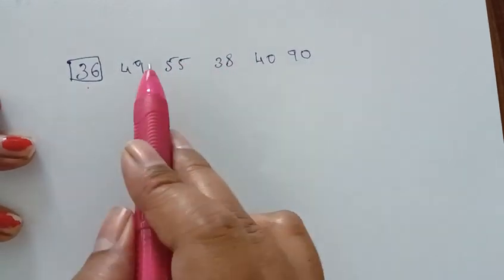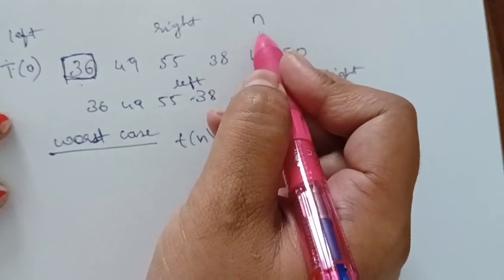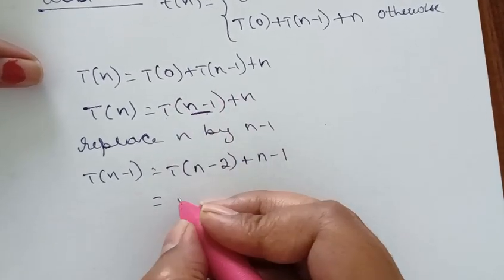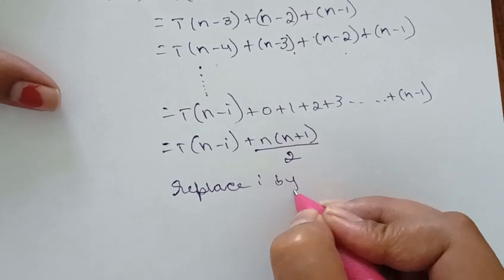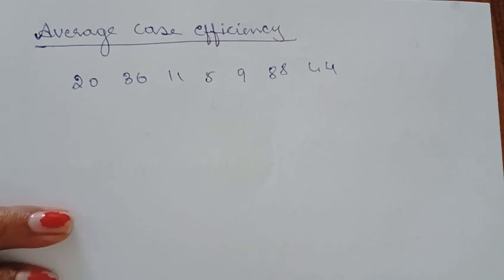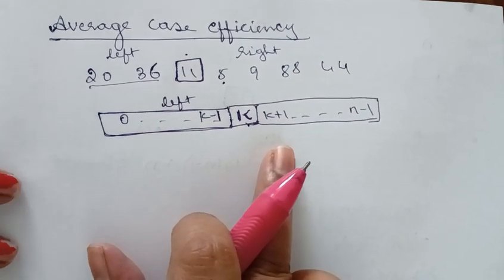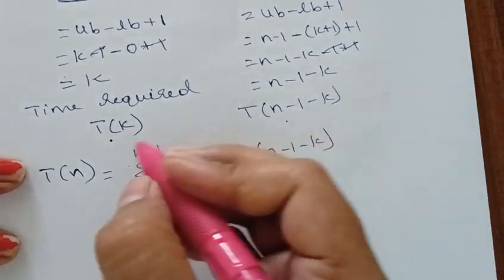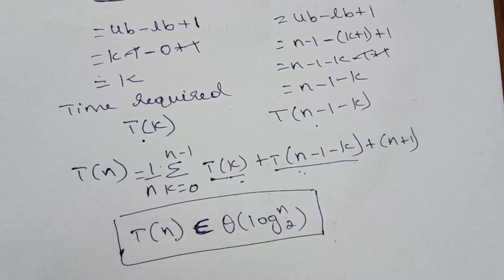worst case quick sort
Mathematical analysis of quick sort : Worst case and Average case efficiency